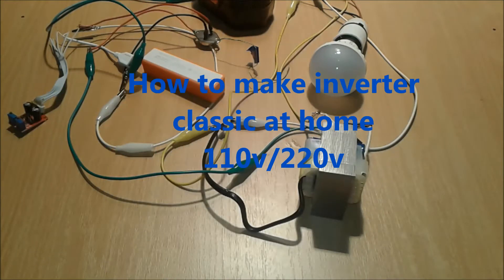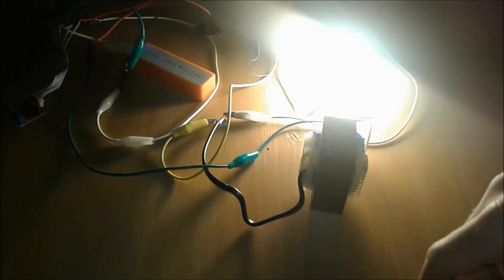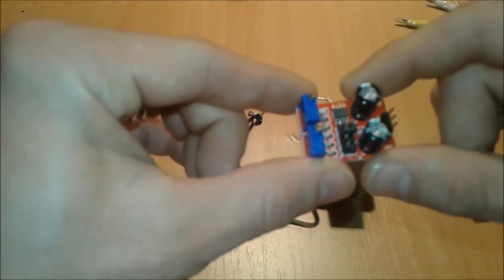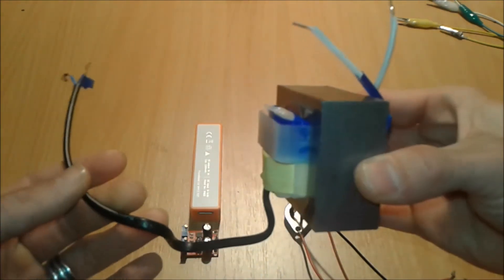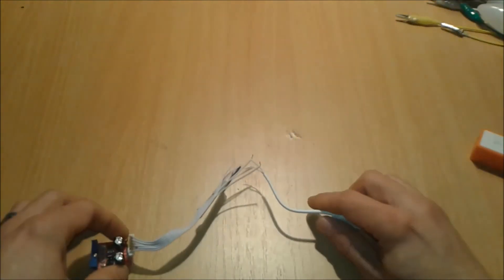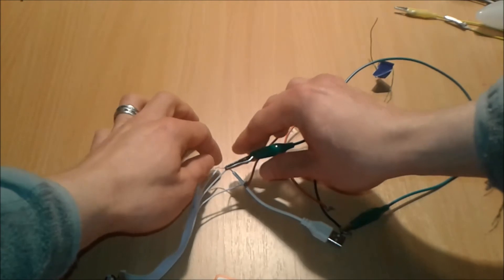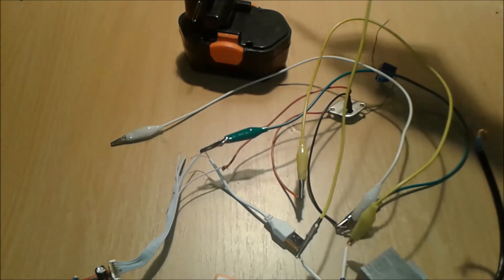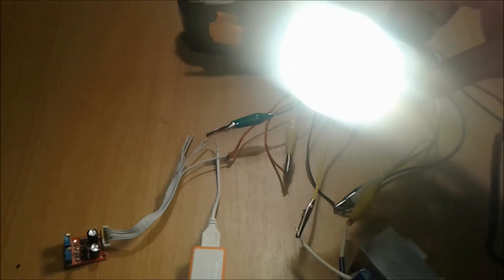How to make dc to ac inverter 220v at home . No Skills Required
How to make dc to ac inverter 220v at home or 110v homemade inverter that can be made with no skills in electronics
This is the most simple inverter DIY project that you can make without any skills in electronics so easy and cheap but it comes with a price you have to buy some components and wire them together and this is it you are good to go just prepper your battery and led bulbs.
Parts list:
The oscillator
The transformer
Power bank
2n3055 transistor
And if you want a good USB charger for DIY li-ion battery check this will make a video soon
So now we got all the components you watch the video pause when you feel like and build your own power inverter at home 110v or 220v depending where you live.